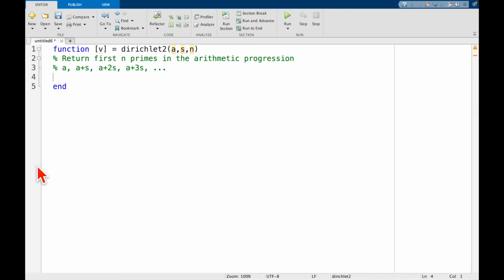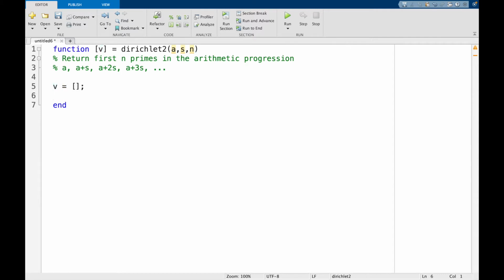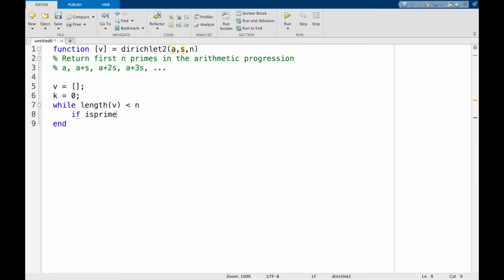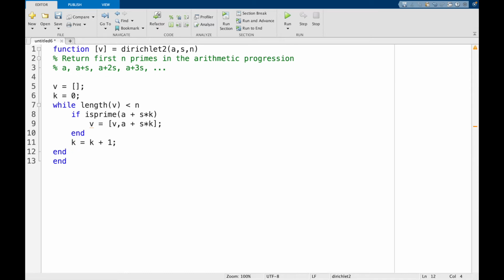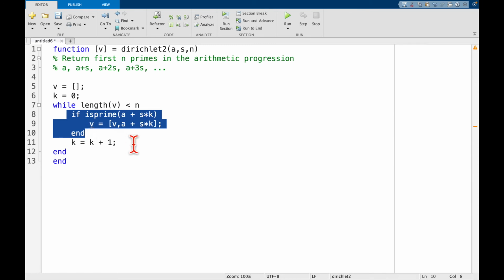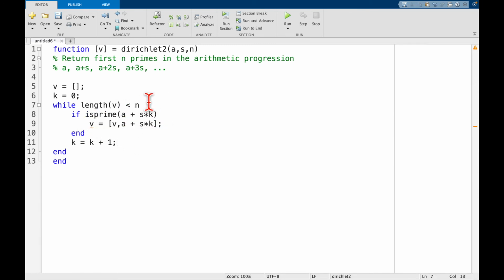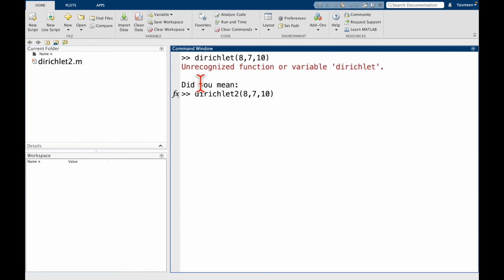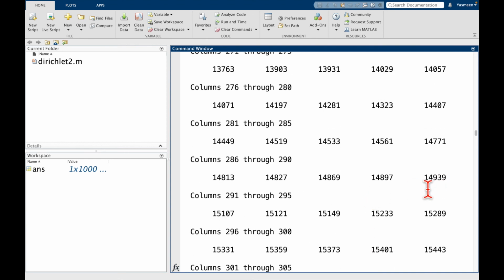Dirichlet's Theorem, Revisited